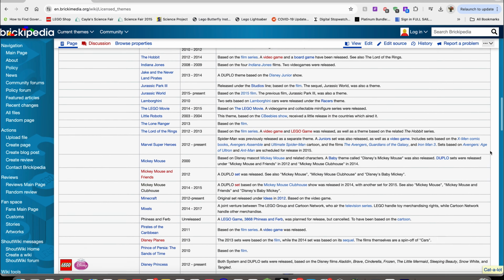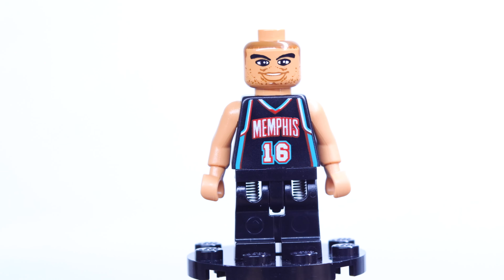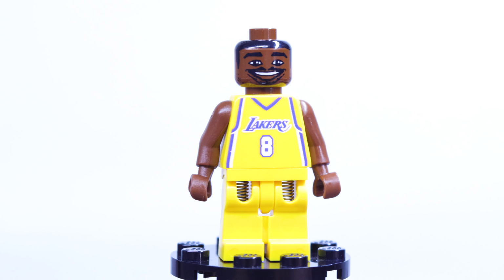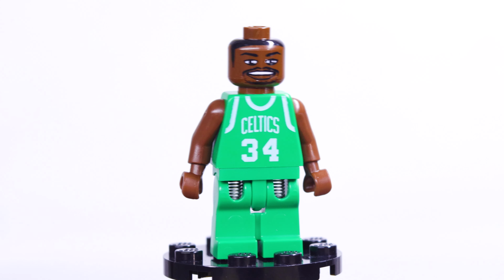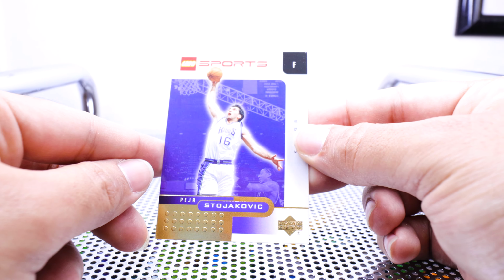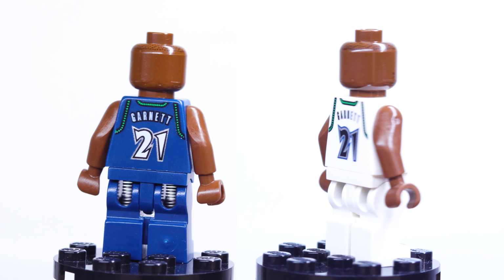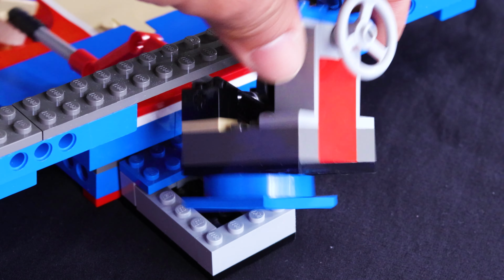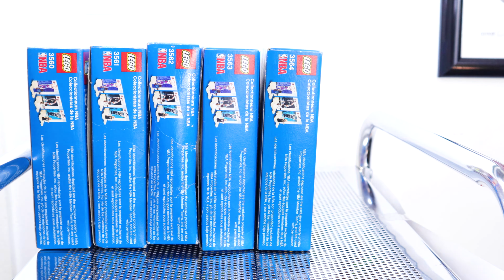Revisiting This Forgotten LEGO Theme... 20 YEARS LATER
In this video, we will revisit a strange forgotten LEGO theme, 20 YEARS after its release to see just how unique this monumental wave of sets was for LEGO's development. In honor of the 2024 NBA Finals kicking off this past Thursday, we dive head first into LEGO's minifigure rendition of some of the sport's brightest stars of the era. If this theme was around today, who knows what these sets would look like?!

Catch up with me through the links and accounts below!

LEGO - Instagram: @builtoncinema

Film/Personal - Instagram: @baron.bisher
Letterboxd: thereelaaron

Platforms: Spotify, SoundCloud, Apple Music, iHeartRadio, Amazon, Pandora, Deezer and more.